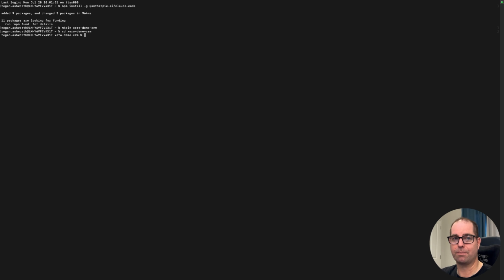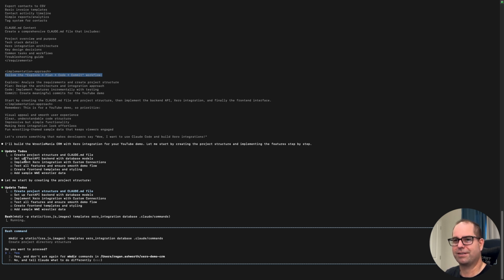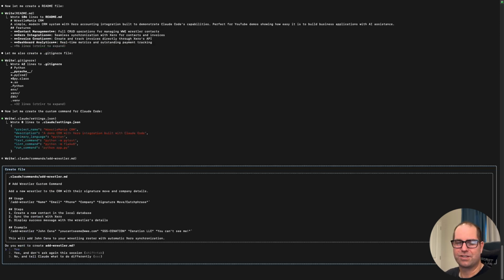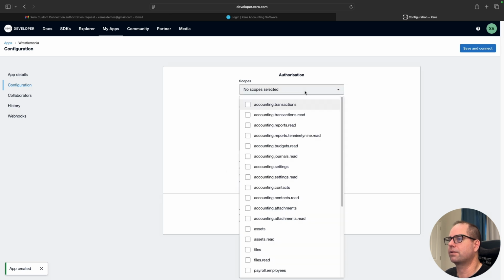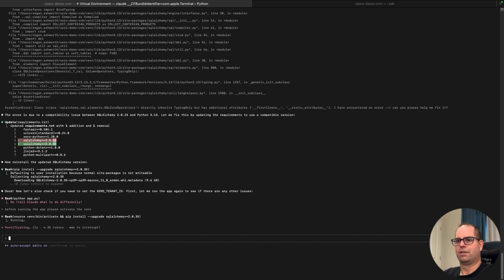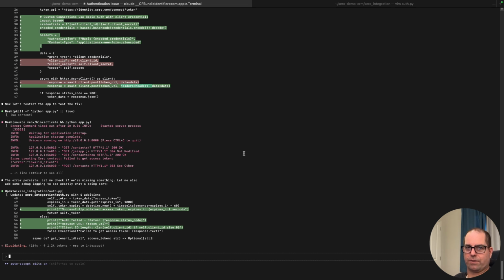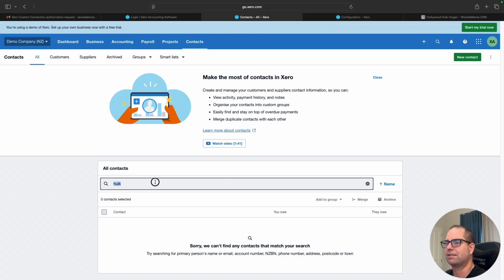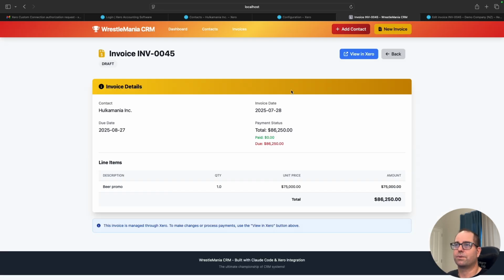Build a CRM System with Claude Code & Xero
Learn how to use Claude Code to build a CRM system for your business without writing any code. Regan Ashworth, our resident AI expert, will show you how to build a CRM system using Claude Code.

▶️ Here’s what you’ll see in this video:
0:00 Introduction to Claude Code and CRM Building
1:47 Installing and Setting Up Claude Code
2:36 Creating and Understanding the Claude.md File
6:15 Running Claude Code and Initial Prompt
7:49 Detailed Prompt and Project Plan for Claude Code
11:09 Customizing Claude Code Permissions and Settings
16:26 Exploring Slash Commands
17:27 Running the Built CRM and Initial Troubleshooting
20:06 Setting Up Xero Custom Connection and Environment Variables
26:50 Virtual Environment Setup and Running the Application
28:42 Debugging and Fixing Application Errors with Claude Code
34:56 Addressing Xero API Authentication Issues
43:40 Resolving Contact Sync and Invoice Creation Issues
50:47 Conclusion and Final Thoughts